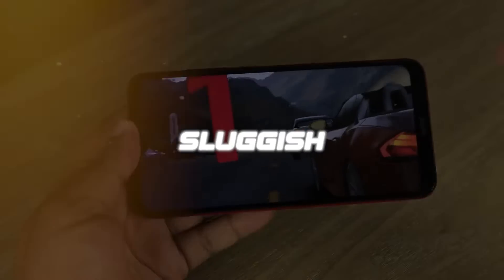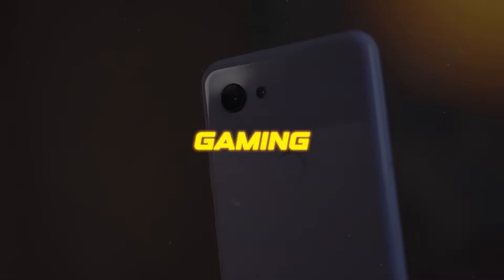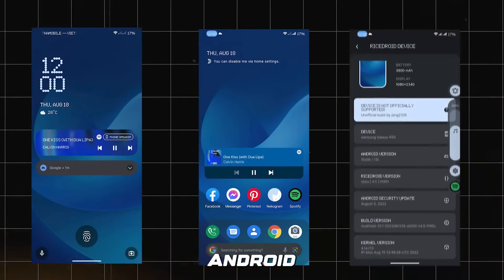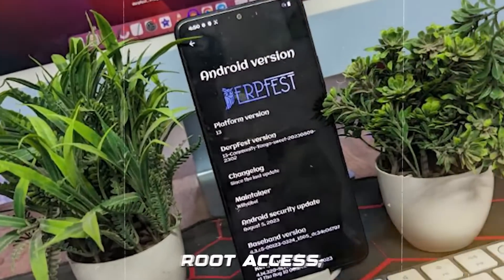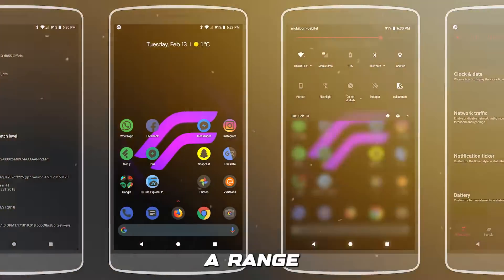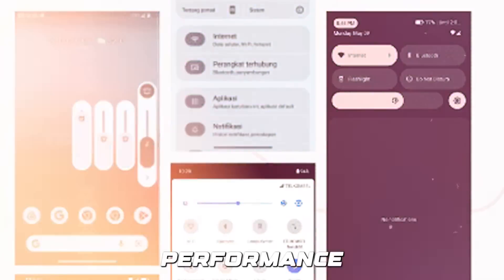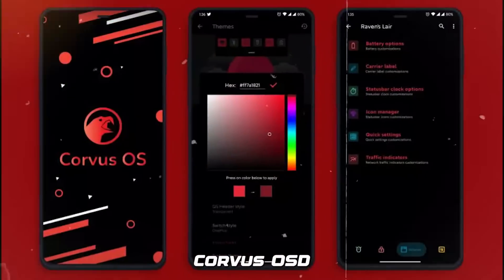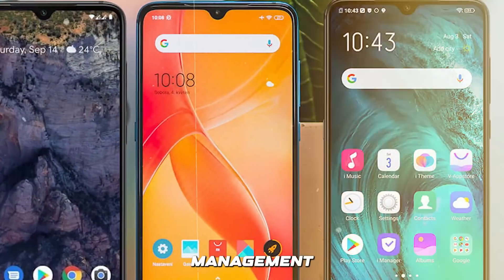Top 5 Best Custom ROMs for Gaming | Best Gaming Android ROMs 2023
In this video, we are going to share with you our favorite custom rom for gaming performance and explain why it is such a great option for gamers.

Download Link

TIMESTAMPS
0:00 Intro
01:09 RiceDroid
01:49 DerpFest
02:27 Resurrection Remix
03:00 Nusantara OS
03:49 Corvus OS
04:43 Outro

best custom rom for gaming
custom rom for android
best gaming rom for pubg
Top 5 Best Custom ROMs
Best Android Rom 2023